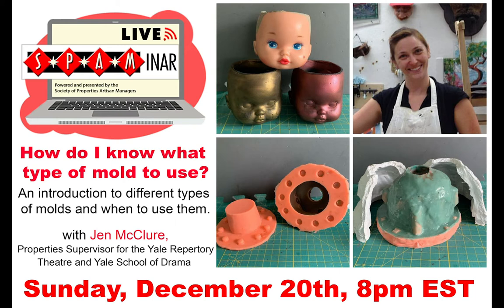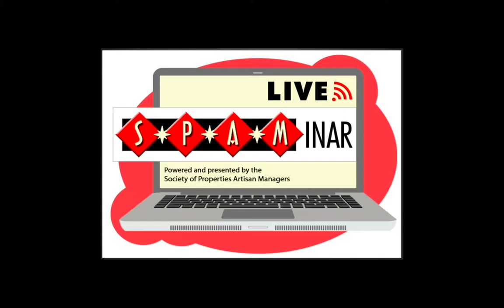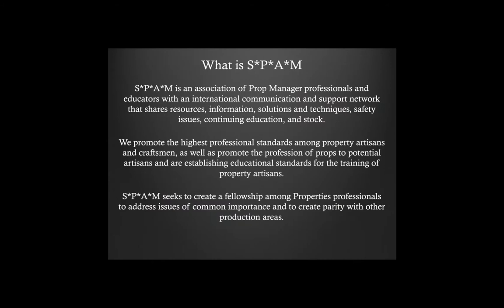S*P*A*Minar: How Do I Know What Type of Mold To Use?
How do I know what type of mold to use?
An introduction to different types of molds and when to use them.
Mold making is a fun and exciting process, but sometimes making the first choice about what type of mold to make and what material to use can be daunting. Jen will help explain the differences between mold types and materials to help get your mold making journey underway.

We are once again requesting pay-what-you-can donations to support this S*P*A*Minar programming. All money collected will be used to offset webinar operation costs with additional funds going to our annual grant program for early career prop people.

SHOW NOTES:
Special thanks to the Yale School of Drama Projections Dept members Eric Lin and Mike Paddock for their support with video technology.

Products shown:
Smooth-On: Rebound 25, Mold Star 15, 16, and 40, Dragon Skin 10
Support shell materials: plaster, Smooth-On Freeform Air and Plasti-Paste
Additional mold making resources and videos can be found on the websites of the companies above and the Stan Winston School of Character Arts